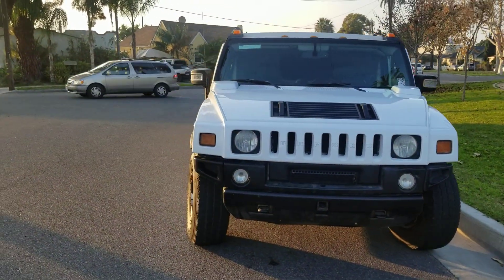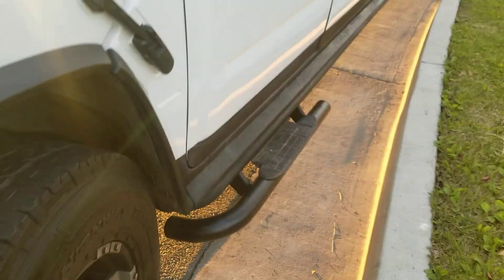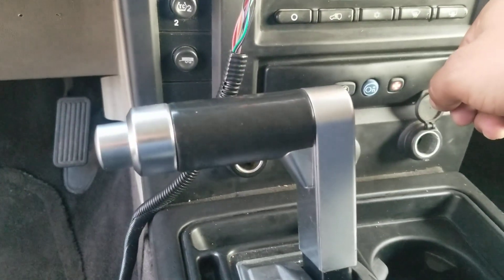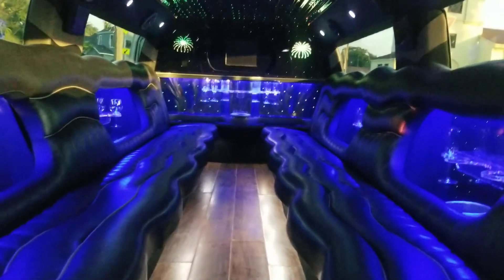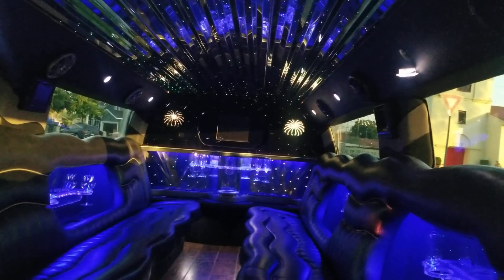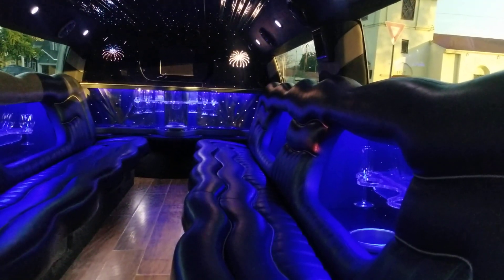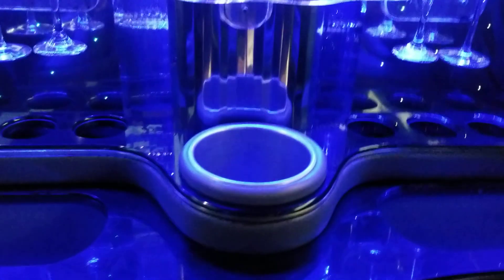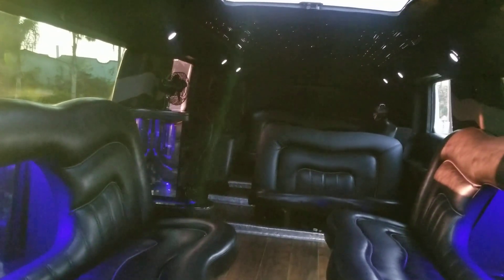2006 White 200-inch Hummer H2 limousine built by Royal Coach by Victor for sale #2457